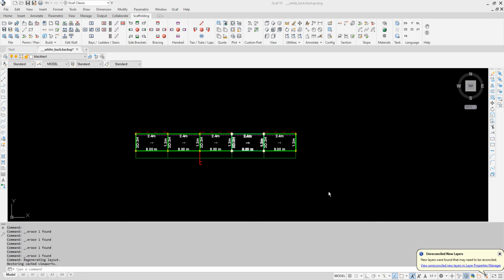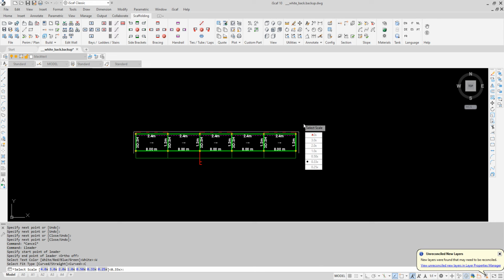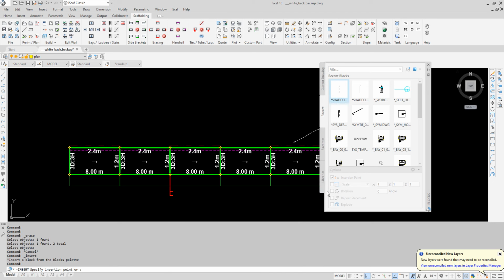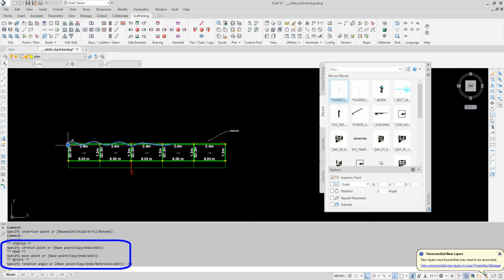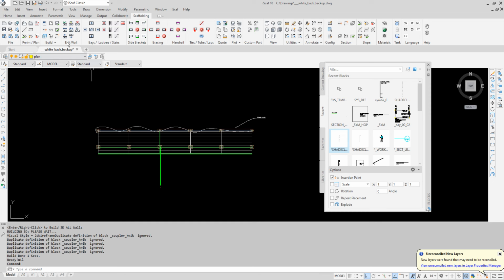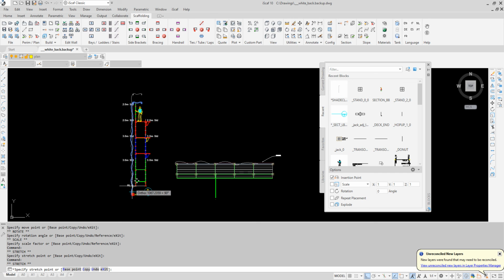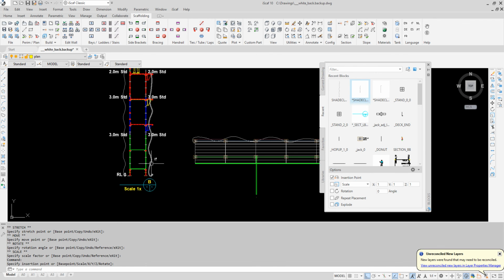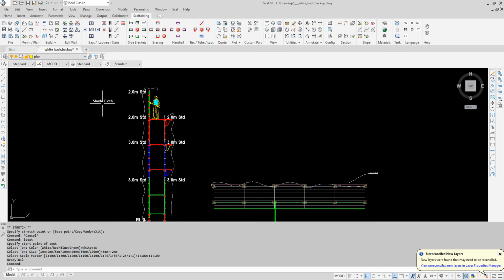iScaf® 10 Tutorial -- Scaffold Shade Cloth / Containment Mesh / Tutorial 2023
draft video only

00:00 Intro
00:20 Selecting the proper plan layer for the drawing
00:37 Drawing the line for shade cloths
01:02 annotating the shade cloths
02:08 Inserting shade cloths using Block
05:13 Inserting shade cloths onto the Section drawing
08:28 Inserting a title using Annotation

For 3d shade cloth
Draw a line.
Change to desired color
change the thickness to the height of the shade cloth

--oo--
another method for

How to show Shade cloth in 3D
Create a new layer
Choose a color
Choose transparency to around 50%
Draw a line
Then use the thickness command similar to the other iScaf tutorials that use the thickness command.